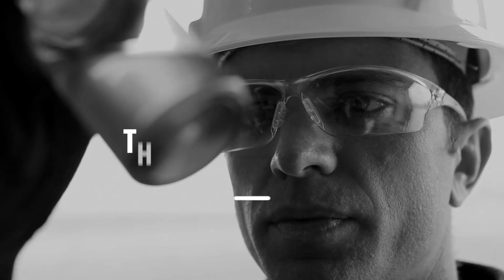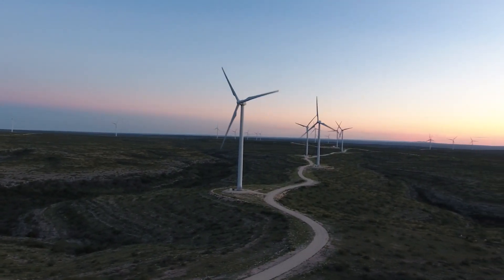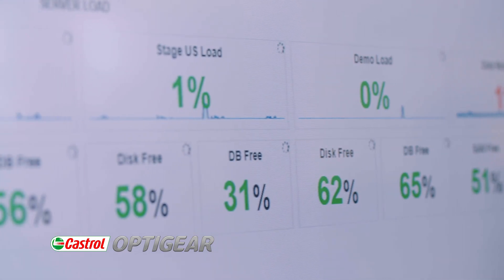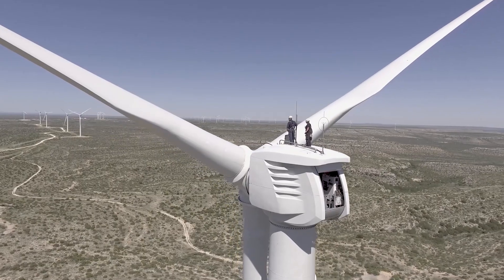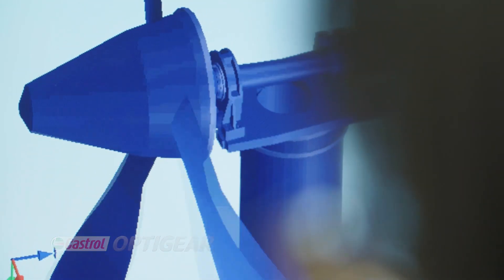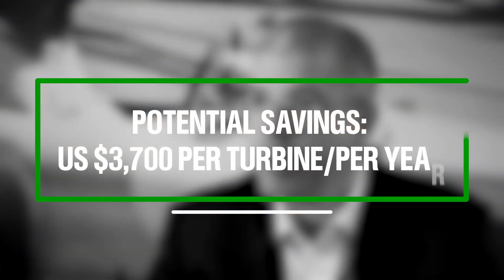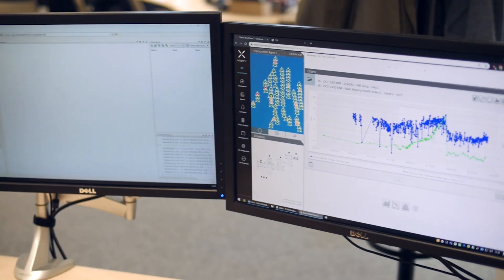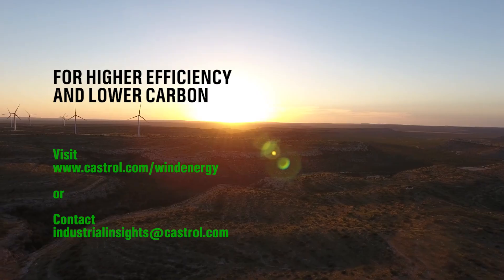Energy Efficiency: Wind Case Study with ONYX InSight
Enhancing the performance of wind turbines so as to increase operational efficiency and minimize the need for maintenance.

At Castrol, we understand the importance of helping our customers to be as efficient as possible.

Our role is to help them cut costs while also ensuring that their operations run smoothly, and our work in the wind sector a perfect example of how we achieve those twin goals.

In this short video, experts from ONYX InSight and Castrol discuss the importance of marginal gains, and break down how it is possible to turn concepts into reality.